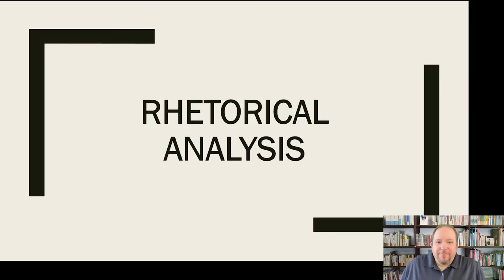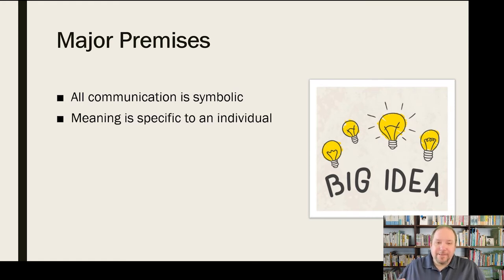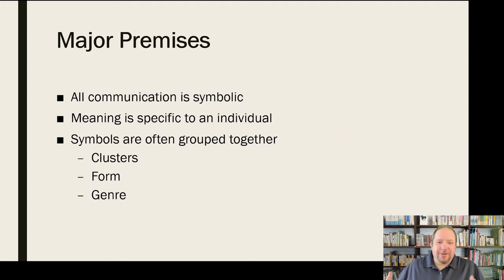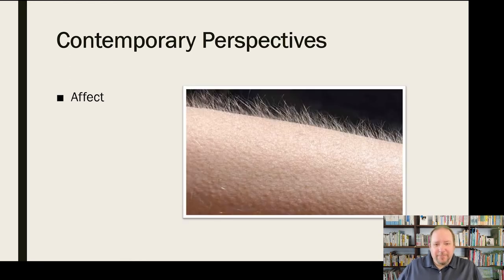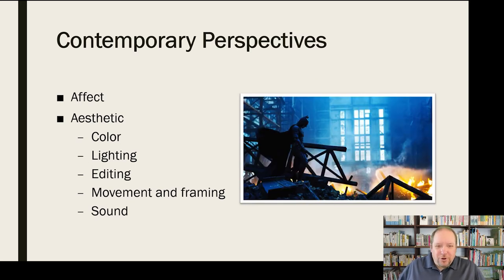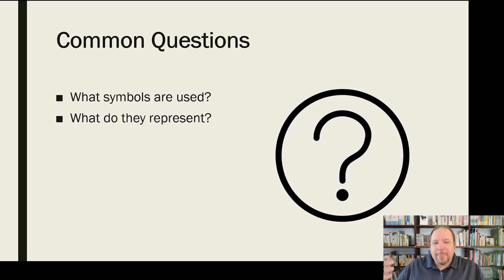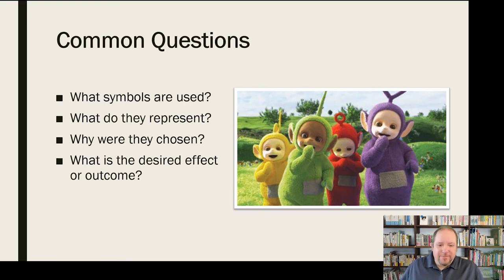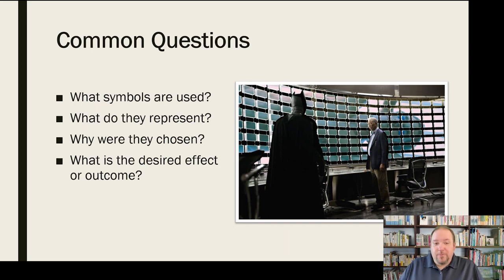Rhetorical Analysis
Mini-lecture discussing the critical lens of Rhetorical Analysis in critical media studies.